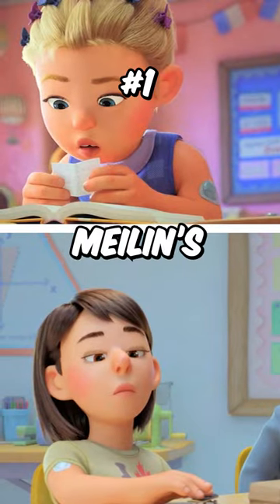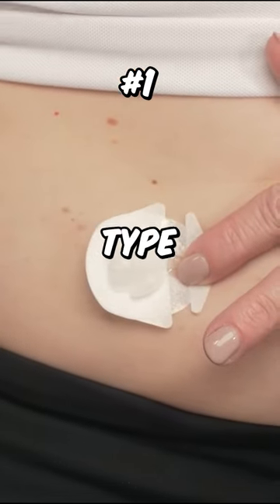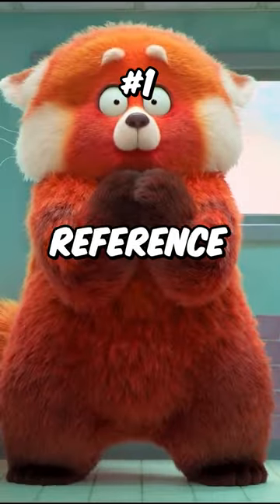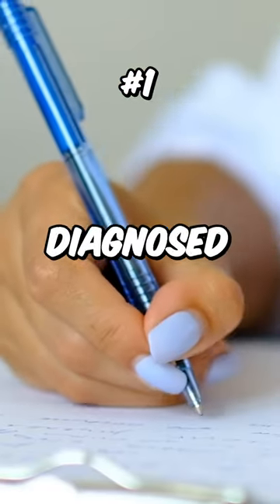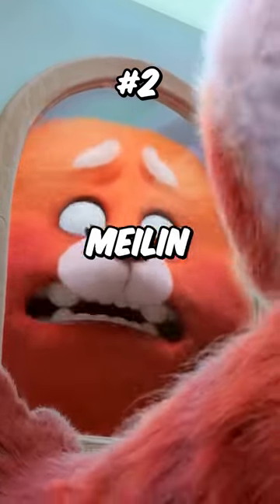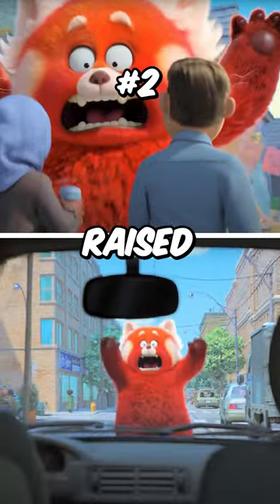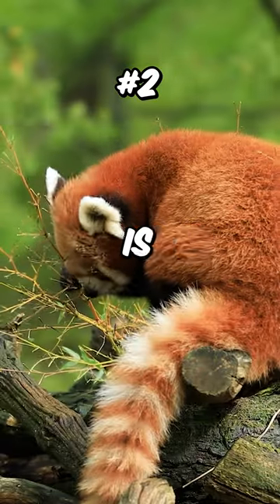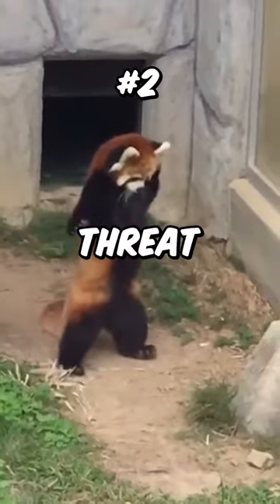Did You Notice These Things in Turning Red